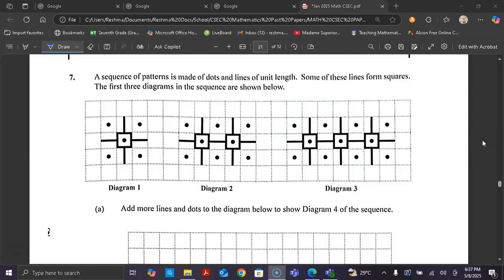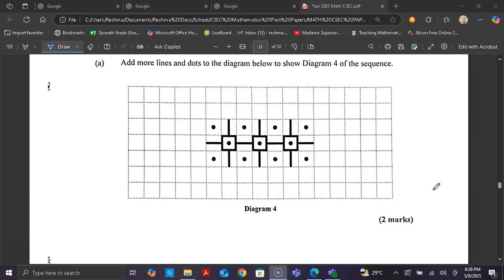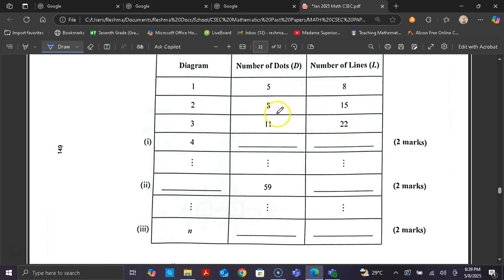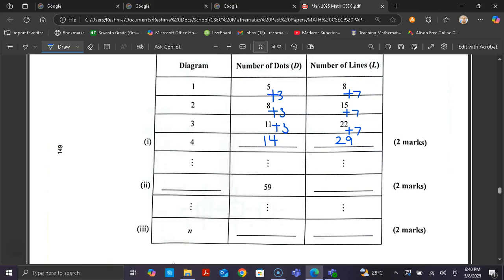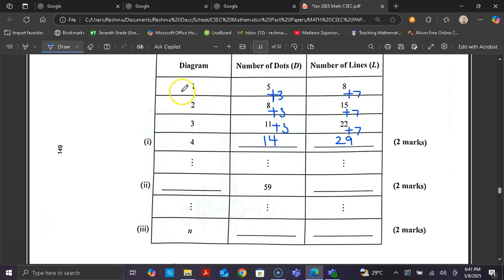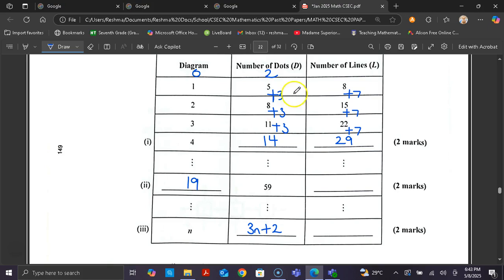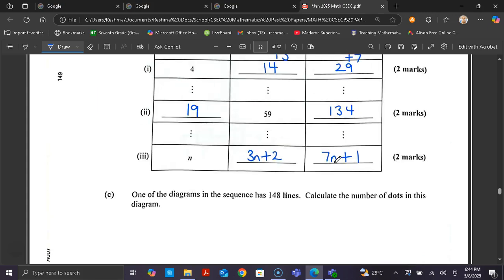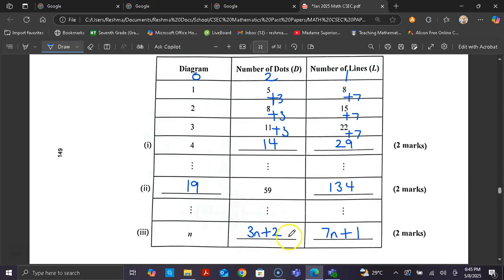CSEC Mathematics Paper 2 worked solutions series - January 2025 - Question 7